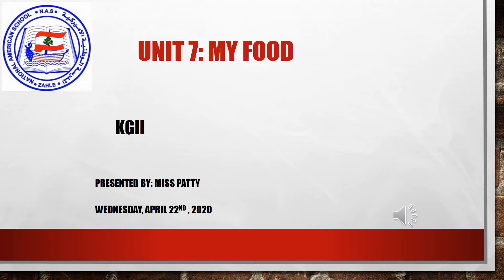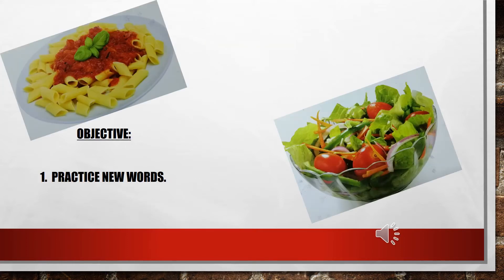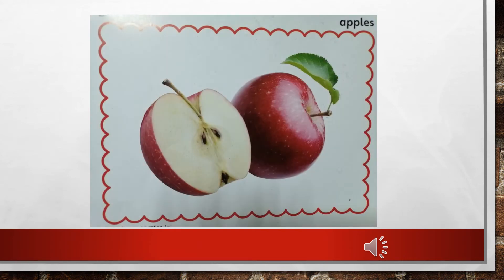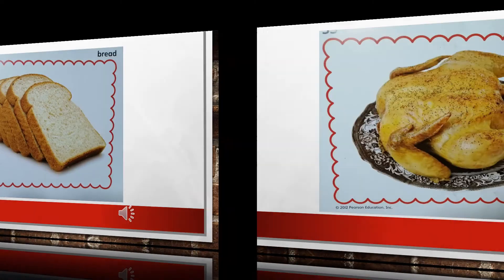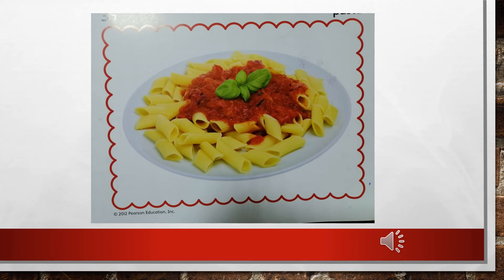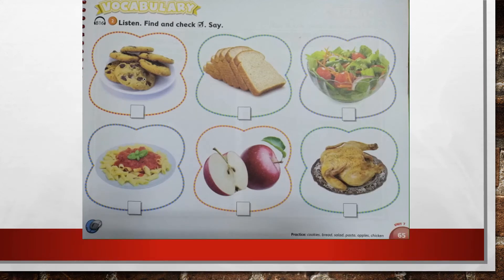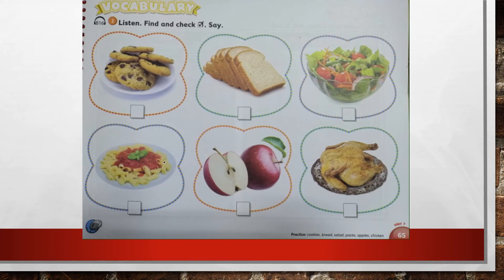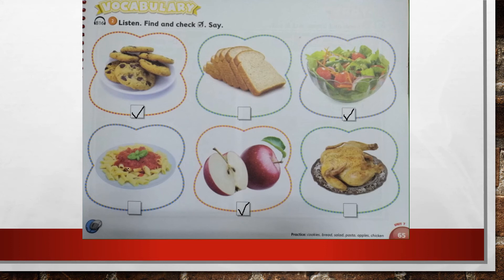English unit 7 wednesday , April 22nd, 2020 Miss Patty KGII